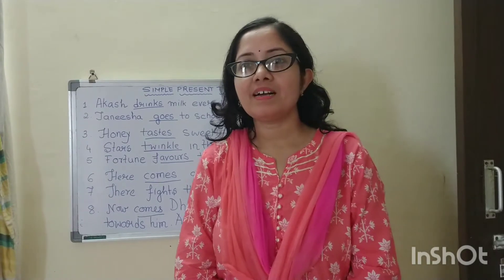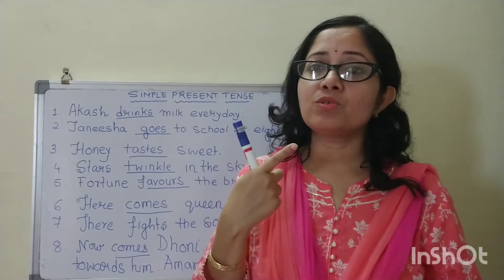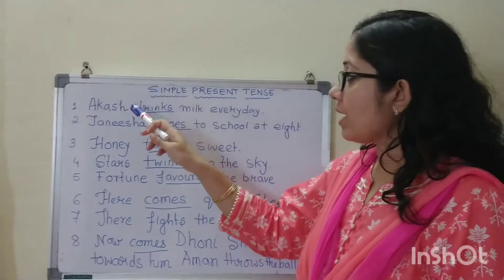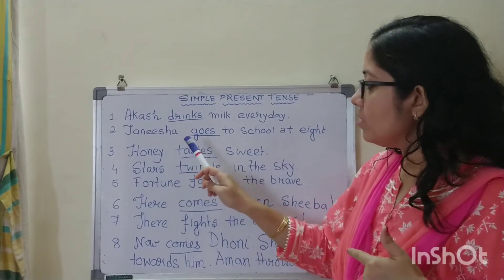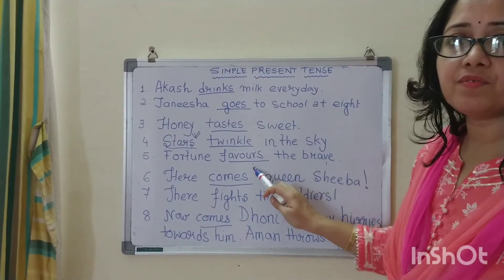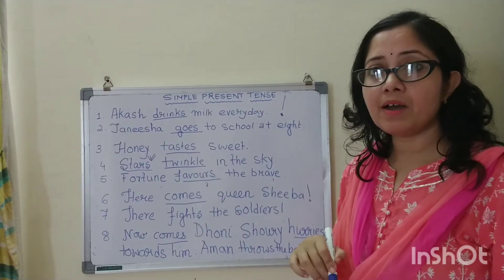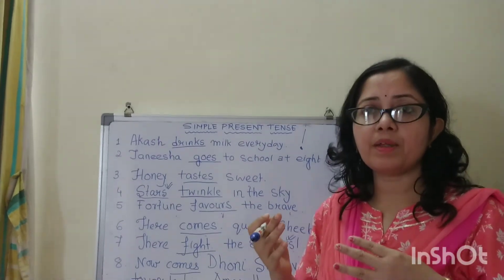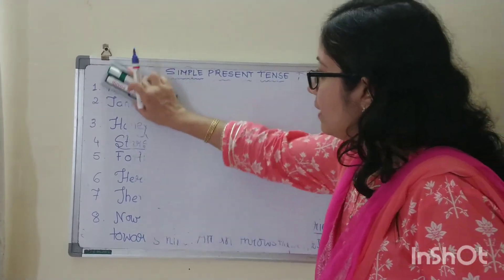Simple present tense class 4